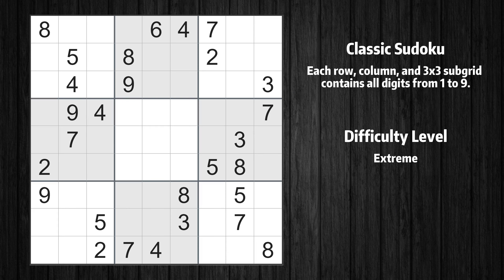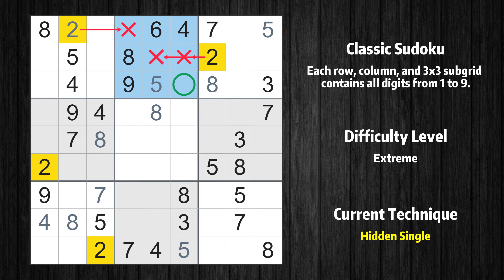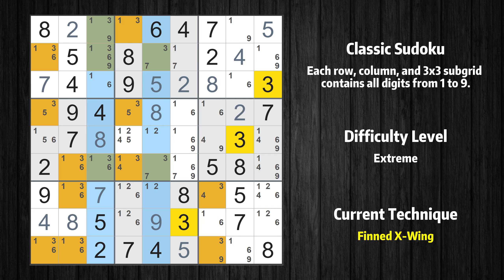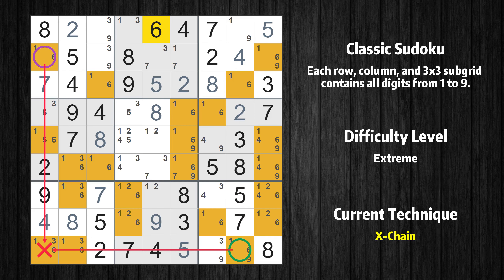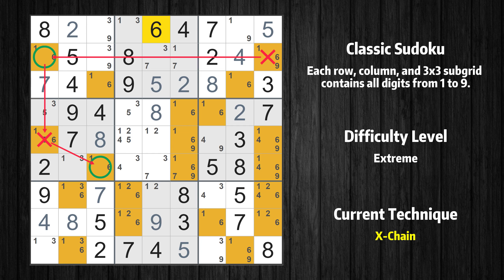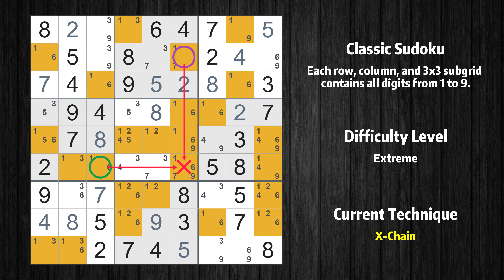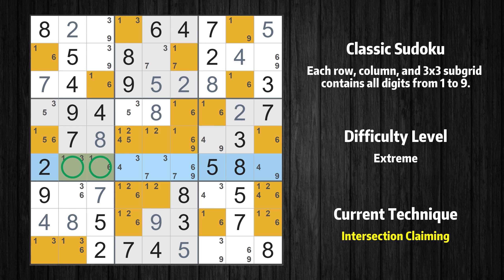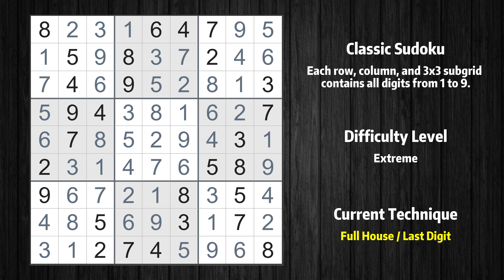Expert Sudoku #25: Combining 10 Techniques for a Solution